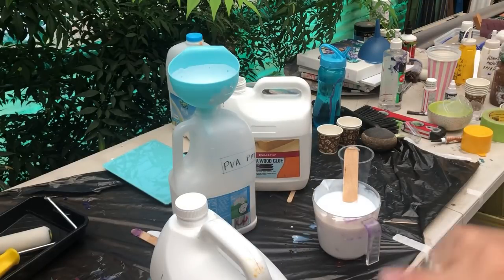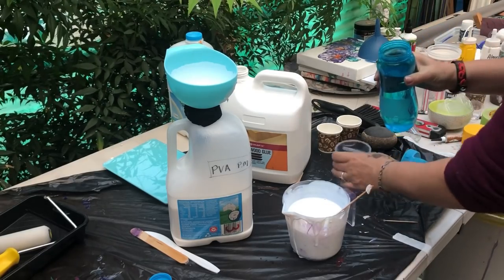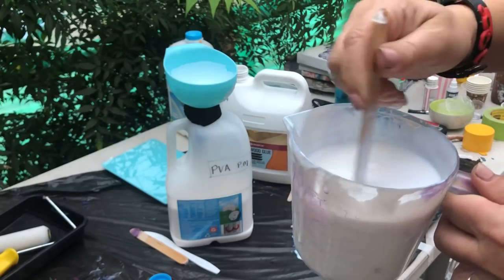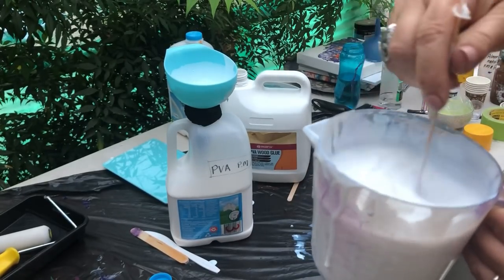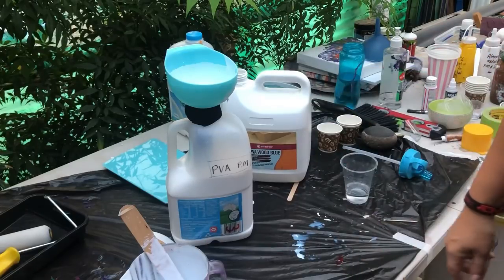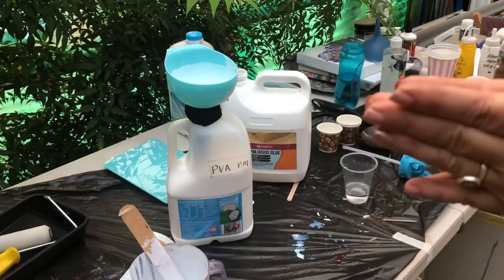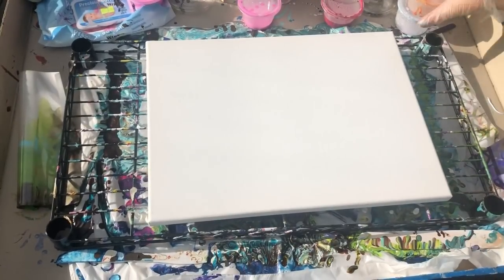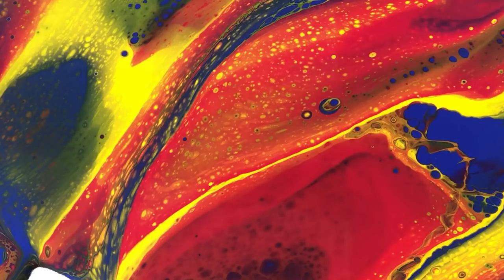#58: Make pouring medium with pva and water. Then do a beautiful pour with primary colours. ✨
Todays video shows a way for you to make beautiful art with only PVA and primary colours.

A great tutorial for those just starting out, and wondering if fluid art is for them.

First part of the clip we make the homemade PVA based pouring medium.

Then we mix our red, blue and yellow paints to consistency.

And then we do a flip cup and dirty pour and watch the magic happen.

This was lots of fun and I hope it helps you gain the courage to get your pouring on!

If you’re a pouring enthusiast, or a fluid art lover- join us

You’ll learn lots, be inspired and connect with fellow pourers who love creating.

I hope you enjoy watching this fun clip.

I’d appreciate this more than you realise- you might assume others contribute and thus I’m well supported - however to date I’ve only ever received one contribution!

Happy creating ✨🎨✨
Love Maggie xx